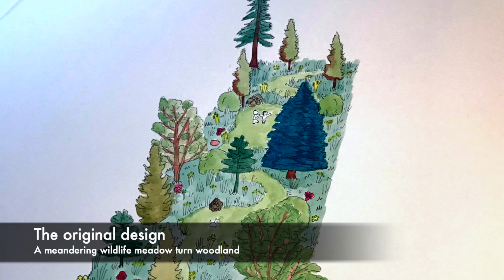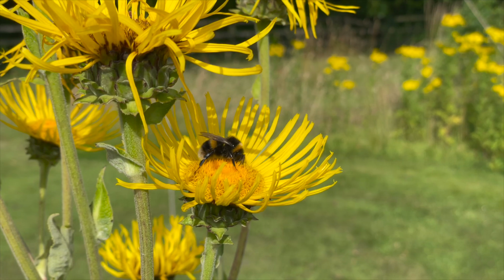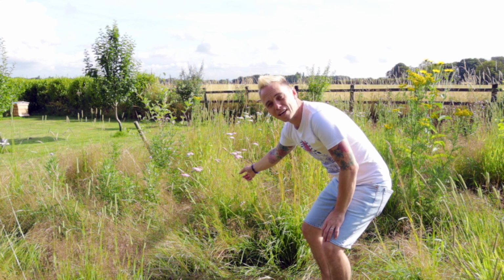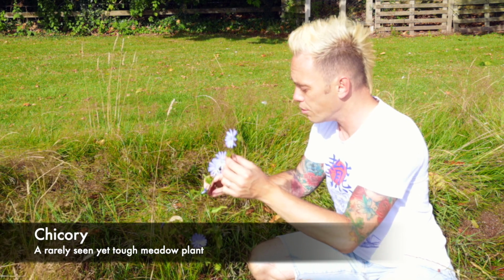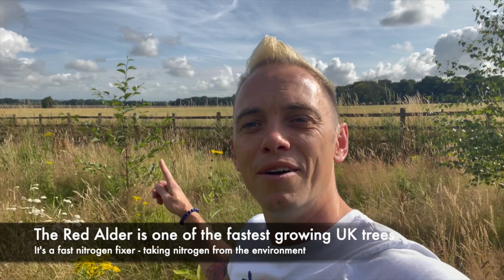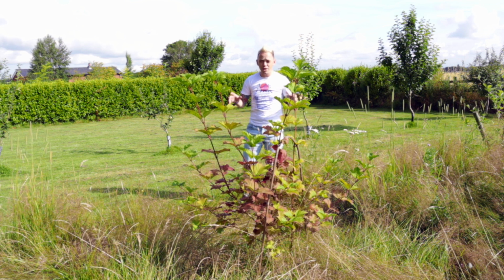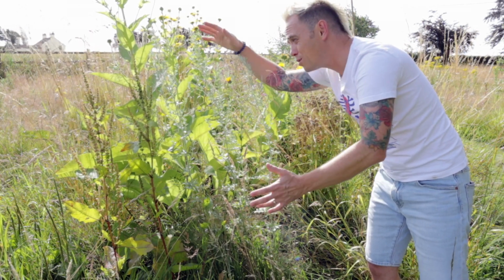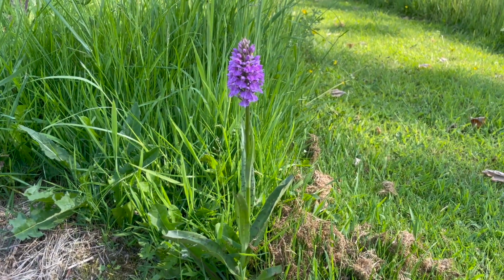Wildflower meadow maintenance & Year 3 flowering update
How my wildflower meadow looks three years on, and how I maintain it.

The latest wildflower meadow update shows its progress 3 years after it was planted. Join award-winning garden designer Lee Burkhill as he shows you how the wildflower meadow and how to look after your own meadows.

Do you need help with your own garden? Why not book a one to one online consultation with Garden Ninja?

Want to find out tricks and tips that I use in my own garden?

Presented by Garden Ninja, Manchesters Garden Designer and blogger Lee Burkhill. He's an RHS Award-winning Chelsea garden designer and expert designer on BBC1's Garden rescue!